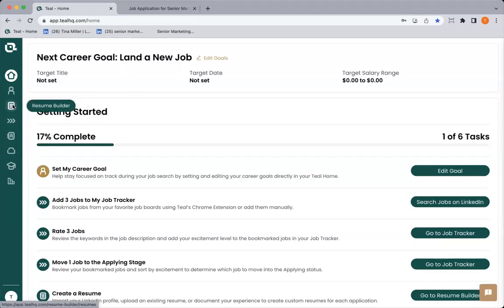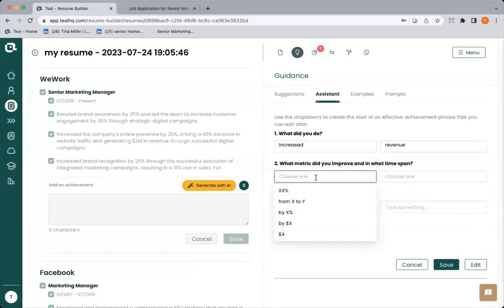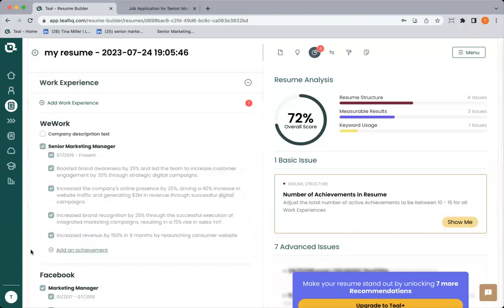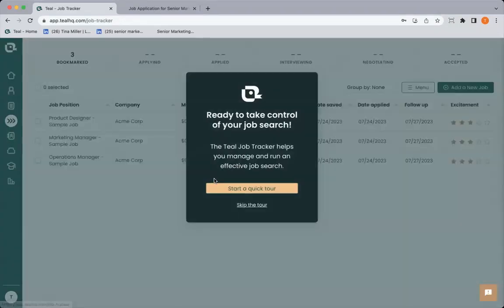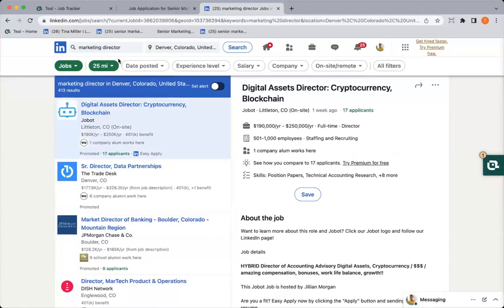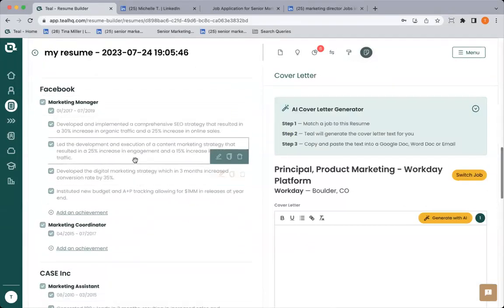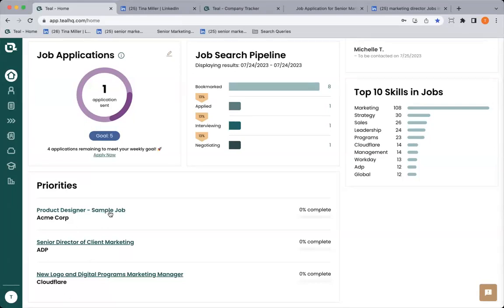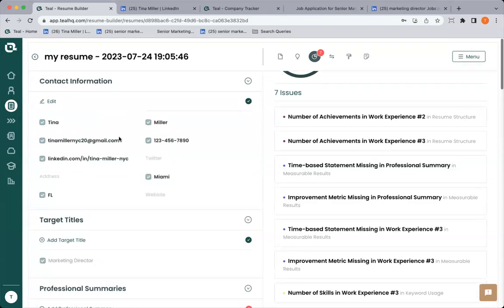Jumpstart Your Job Search – Teal Webinar – July 24th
Every Monday in July, we'll host a live webinar to help you use Teal to jumpstart your job search.

​These webinars will share similar information and tips every week, so if you're unable to join live, feel free to catch the next session.

​If you want to skip ahead, head here:

00:00 Import Resume
01:09 Career history (all your work experience)
03:00 Updating contact information
03:22 Add 'Target Titles'
04:19 Professional summary
05:08 Adding your work experience
05:24 Education and skills section
06:06 Built-in resume guidance (your work experience)
07:23 Company descriptions (optional)
08:58 Creating acheivements
11:13 Adding skills
11:32 Generate professional summary with AI
12:18 Resume Builder: Modes (Guidance, Analysis, Matching, Formatting)
16:52 Resume syncing (New Update!)
19:23 Job Tracker overview
21:21 Adding a job to your tracker
27:45 Changing status on jobs
28:16 Archive jobs
28:38 Job description guidance
29:21 Inputting contacts
30:28 Create email templates
30:51 Matching mode
32:25 Creating cover letters
33:26 Apply and track interviews
35:17 Editing contacts
35:46 Bookmark companies
36:43 Optimize LinkedIn profile
37:41 Teal dashboard
40:04 Teal+